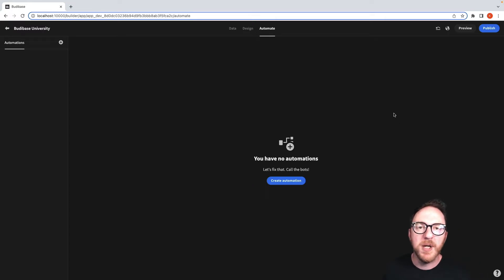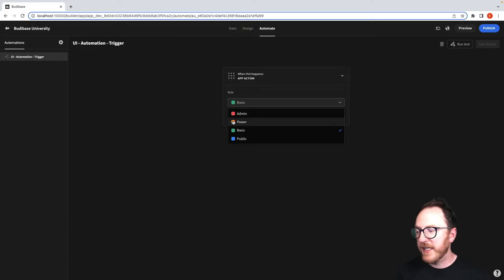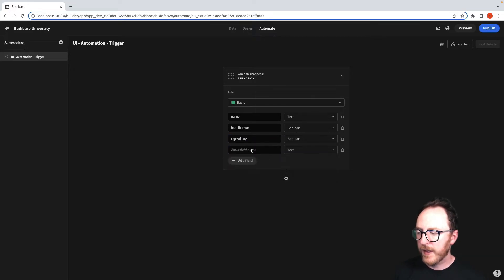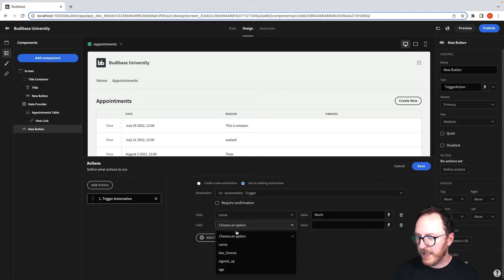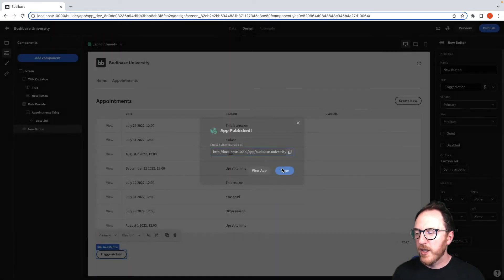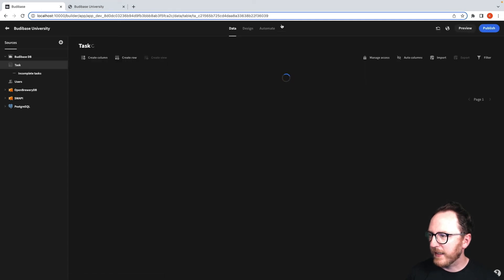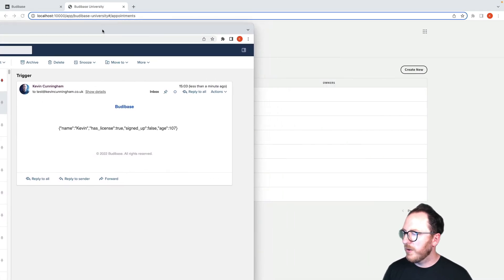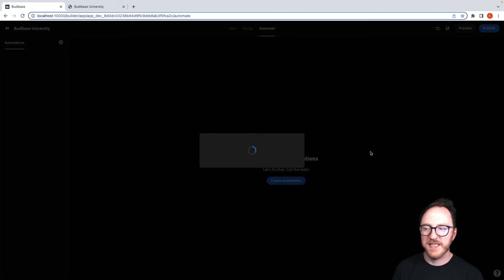Automation actions | Budibase University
Learn how to create automation actions in Budibase